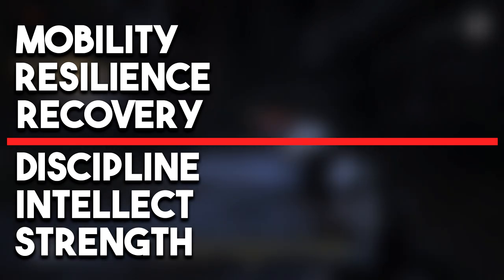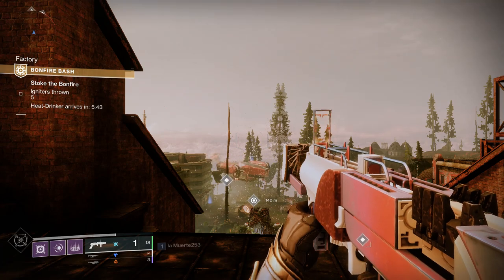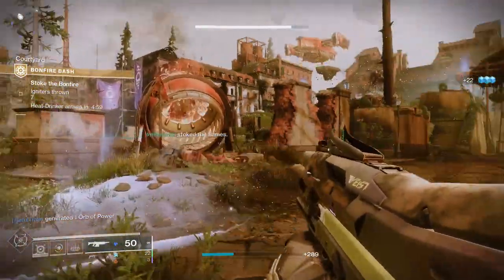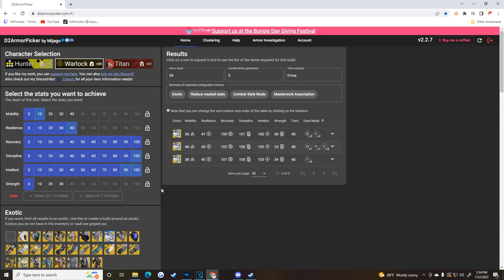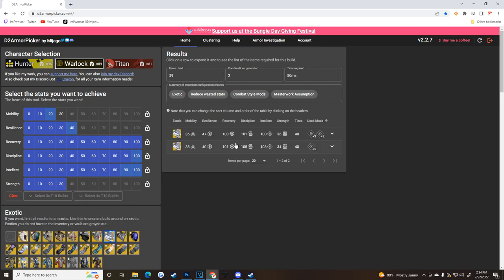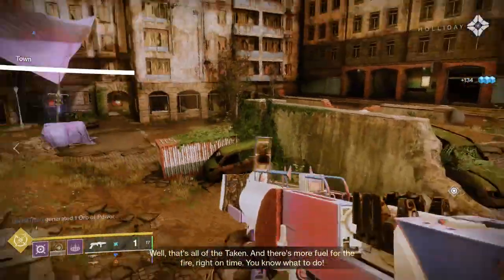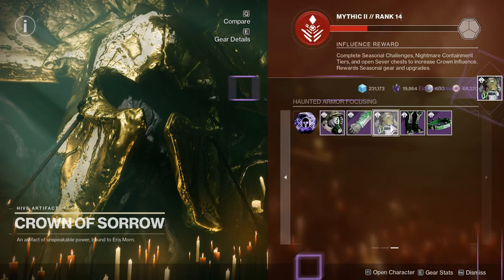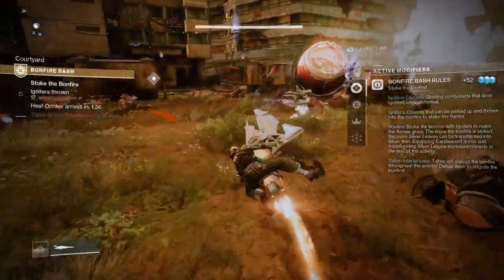Triple 100 Build Guide & How To Get High Stat Roll Armor God Rolls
Triple 100 Builds In Destiny 2 are easy to put together and this video gives you all the tools to get it done in a few short hours! Roll High Stat Armor In Destiny 2 from Umbral Engrams during Season 17 and future seasons like Season 18 and beyond and build your end game god roll builds for Warlock, Hunter and Titan! Solstice of Heroes and future events will allow you more control over your roll and this guide helps understanding those and too!

Chapters
0:00 Intro
1:09 How Armor Stats Roll
3:38 Armor Picker Tool
5:00 Armorer Mods
5:56 How To Focus Seasonal Umbrals
6:50 How To Roll Solstice Armor